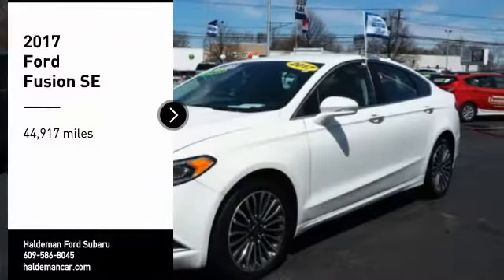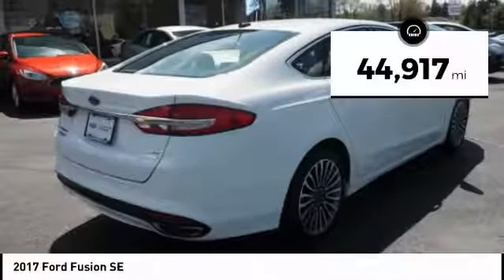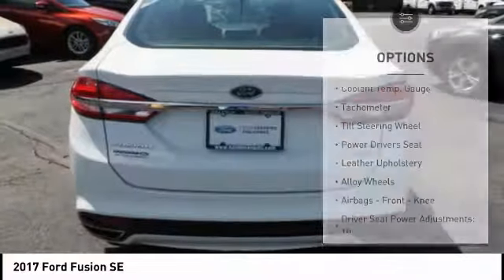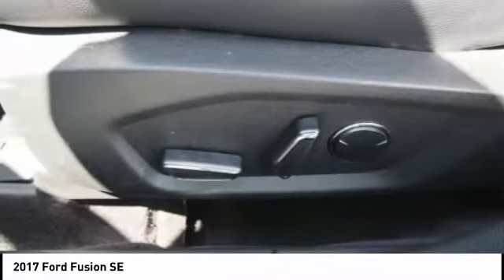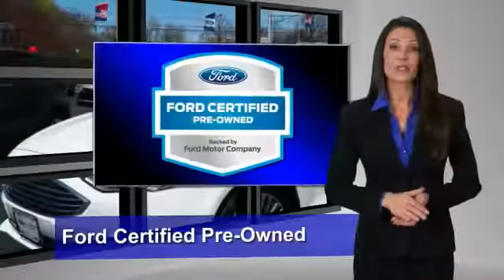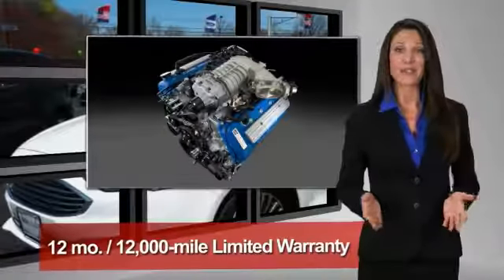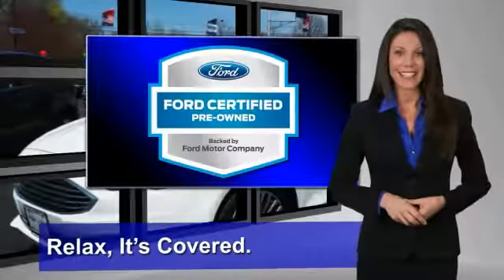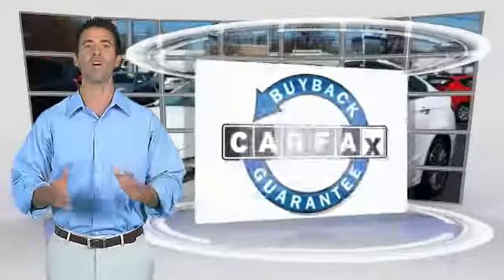2017 Ford Fusion Hamilton NJ P75421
2017 Ford Fusion SE

2017 Ford FusionSECertified. CARFAX One-Owner. 31/21 Highway/City MPGREMAINDER OF FACTORY WARRANTY, **PASSES NJ STATE INSPECTION**, SERVICE RECORDS AVAILABLE, **INCLUDES MAINTENANCE PKG**, CALL FOR A FREE CAR FAX REPORT!, RECENT HALDEMAN TRADE IN, FORD CERTIFIED PREOWNED! 7 YEAR 100,000 MILE POWERTRAIN WARRANTY!, 4D Sedan, EcoBoost 2.0L I4 GTDi DOHC Turbocharged VCT.